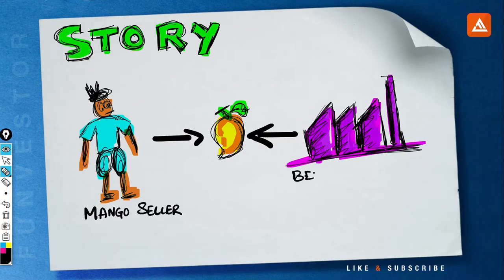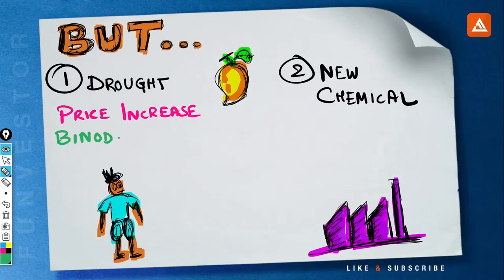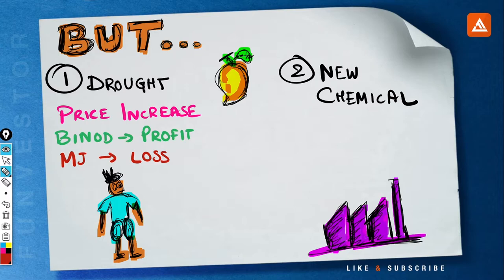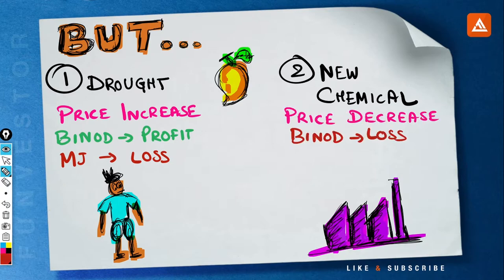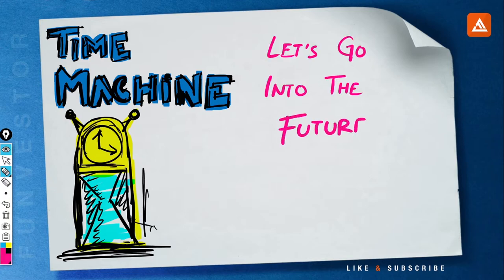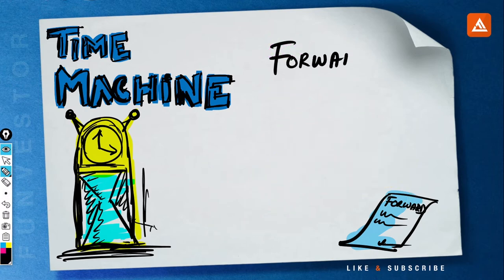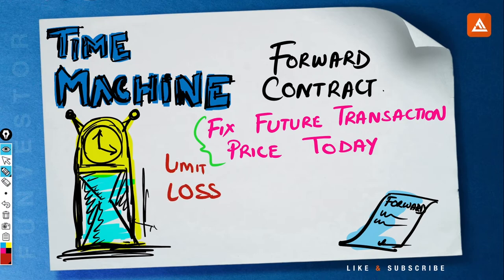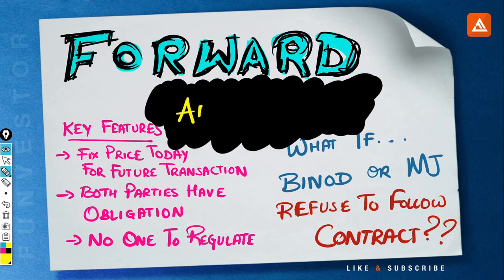Can You Own Time Machine | Forwards Contract Explained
PART 1/4 - This video talks about the basics of Derivatives - FORWARD Contract and how it can work like a TIME MACHINE for traders.

...to start learning about all MONEY.

Short, Easy, Fun to Learn in a structured manner

All our videos are focused towards adding to your knowledge following a structured learning approach. We are the ONLY PAGE that provides such an opportunity while learning all about finance, stock-market, value investing and much more.

Also Watch:
Investing/Trading in stocks is subject to market risks and there is no assurance or guarantee of returns - neither the principal nor appreciation on the investments.

"Funvestor" and its administrators are neither responsible nor liable for any losses resulting from the investments made as a result of direct or indirect indication/reference/suggestion from any of our platforms including but not limited to YouTube, Instagram and emails. We might change our views on any company when the situation warrants. Kindly seek advice from your financial planner or any such lawfully registered body/individual before investing.

User discretion advised.